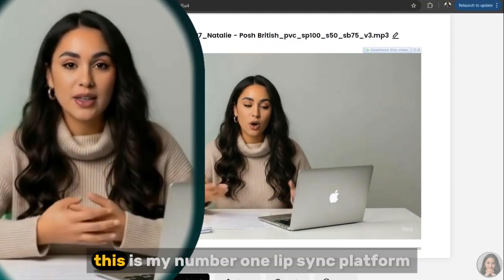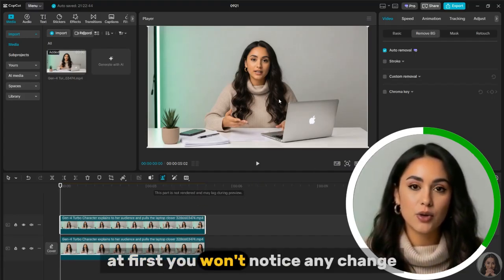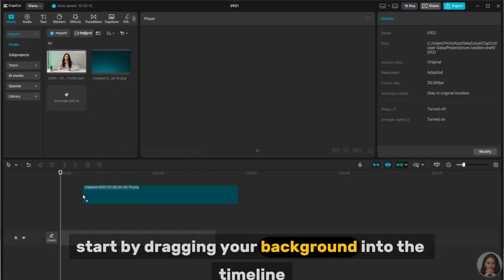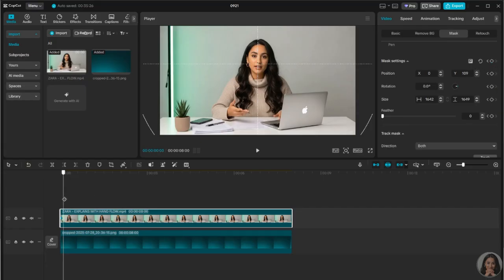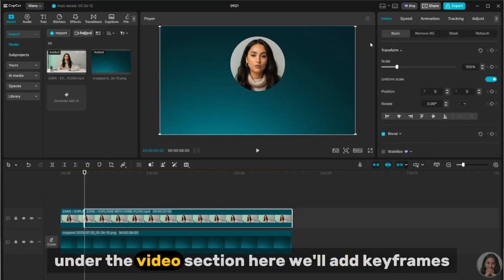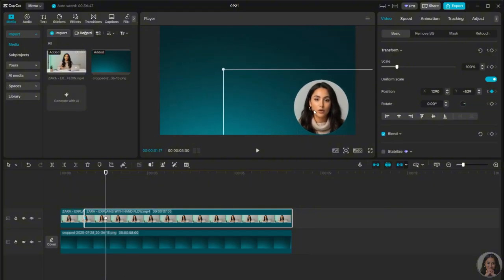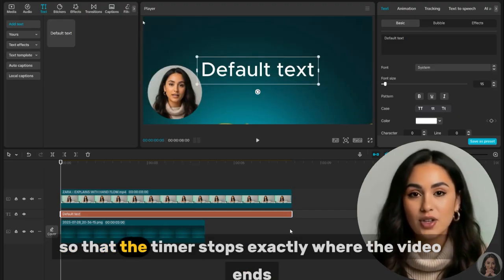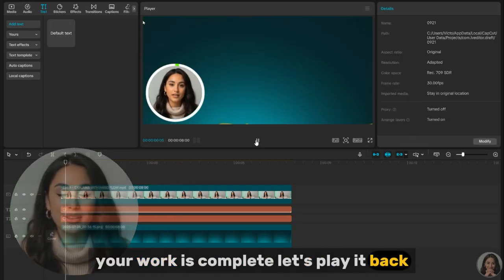Perfect Lip Sync + Pro Video Hack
Want to make your videos look professional with flawless lip sync? In this tutorial, I’ll show you how to achieve perfect lip sync using AI tools and a simple CapCut trick that will instantly elevate your edits. Whether you’re creating for YouTube, TikTok, Instagram Reels, or Shorts, this method will make your content stand out.

With the rise of AI video editing, you don’t need expensive software to get pro results. By combining AI lip sync tools with CapCut editing hacks, you can create seamless videos that look polished and engaging.
What you’ll learn in this video:

How to use AI for perfect lip sync

A basic CapCut trick to make your videos look professional

How to combine AI video editing + CapCut effects

Tips for creators who want to grow on YouTube, TikTok, and beyond